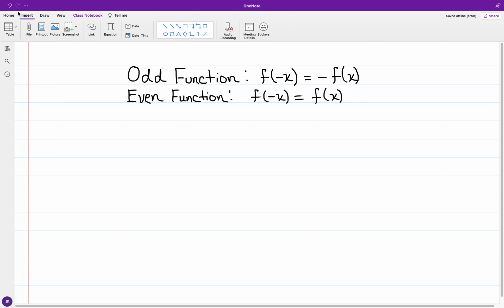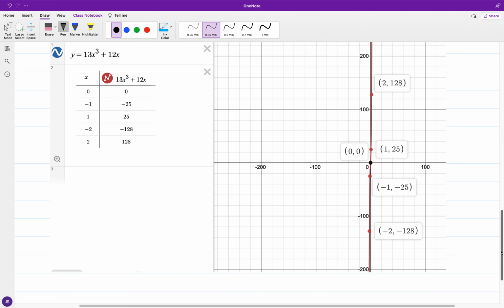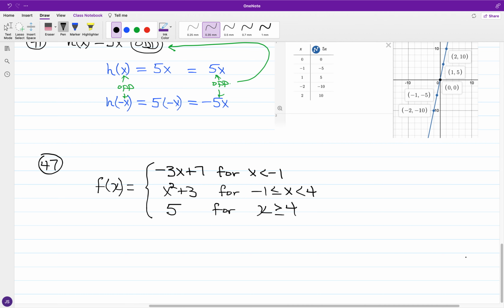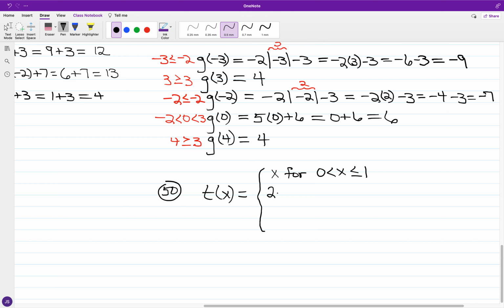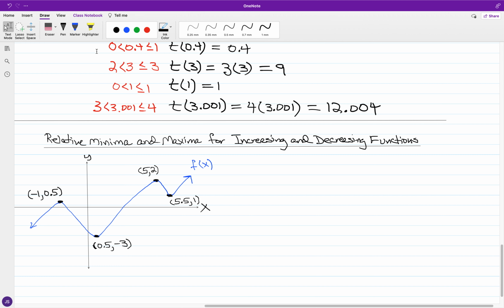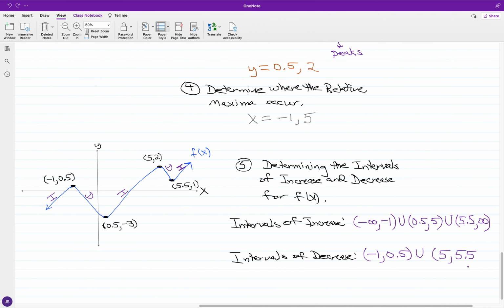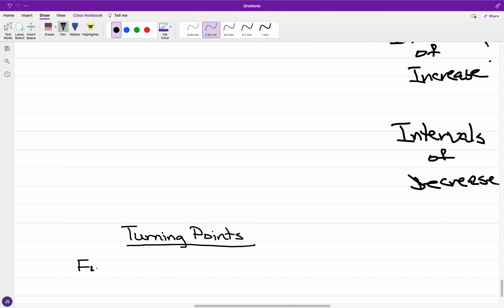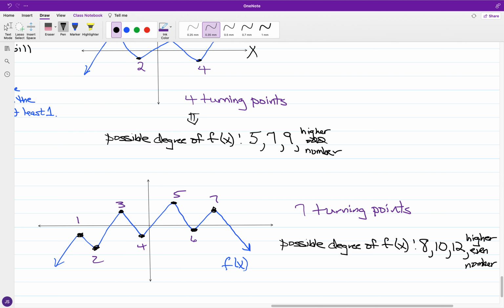MAT 171 LESSON 21